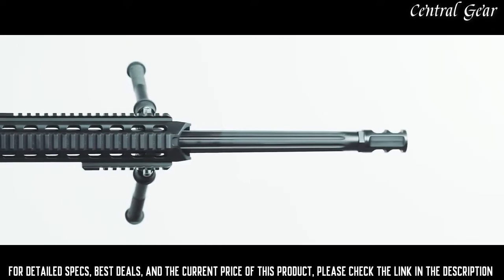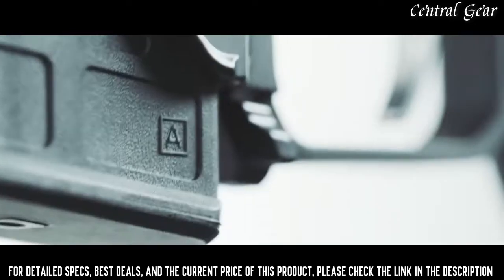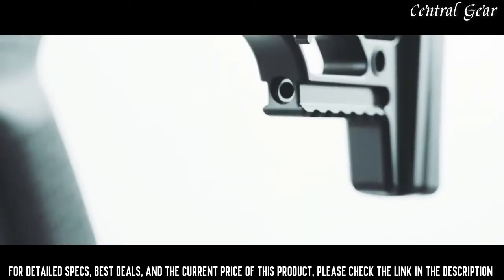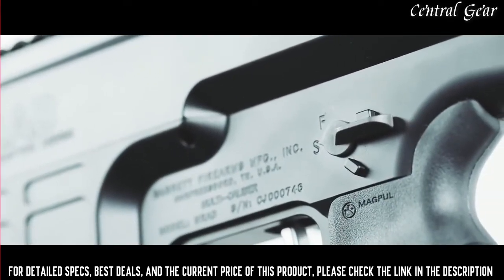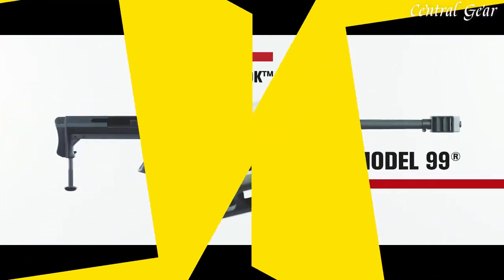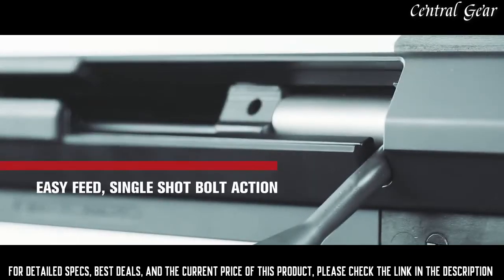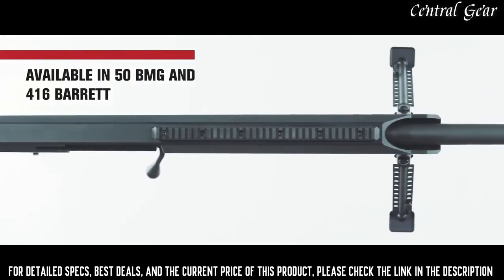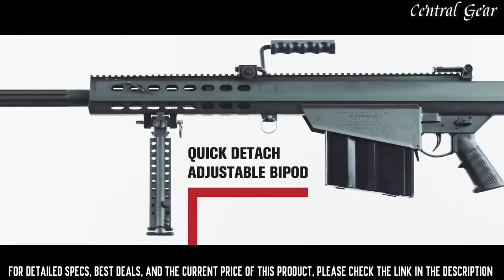TOP 10 BEST BARRETT RIFLES 2023